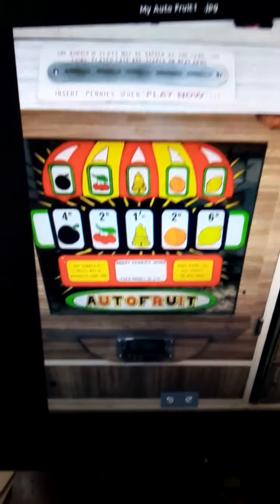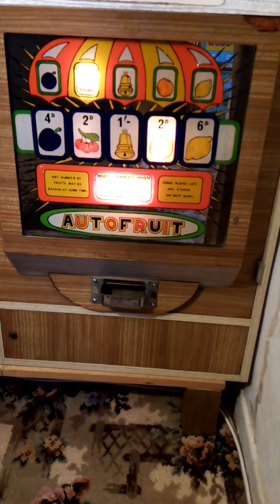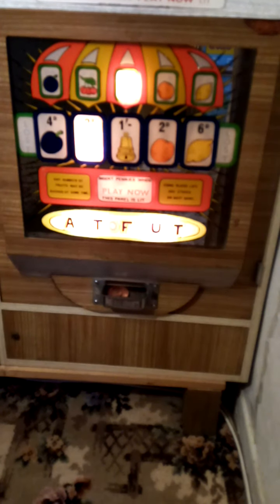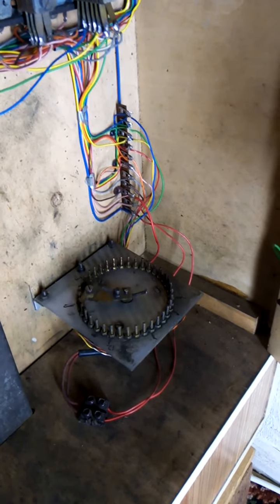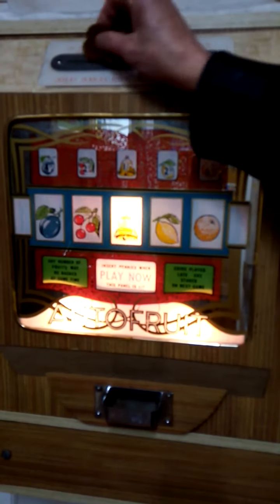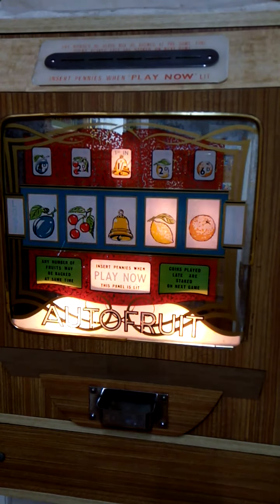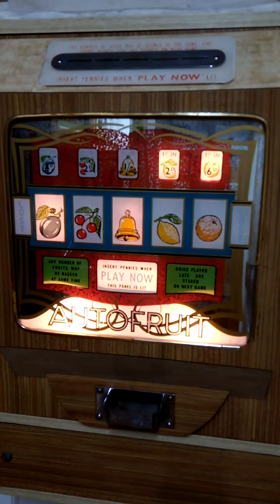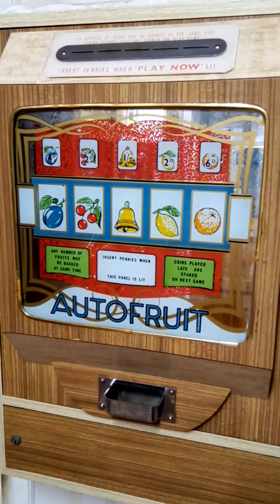Auto Fruit , Jamieson's of Bridlington Circa 1964 ( 2 versions )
Penny Arcade machine Auto Fruit , 2 versions of this were made, Circa 1964 onwards